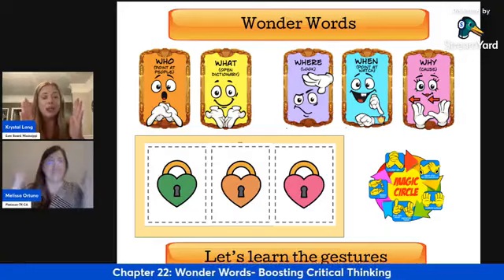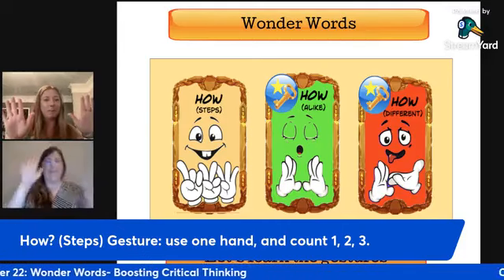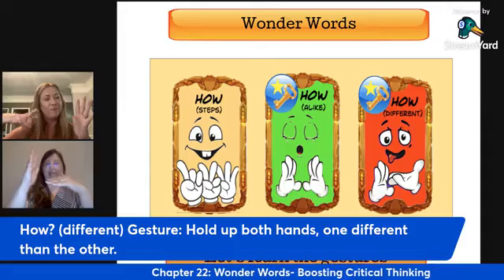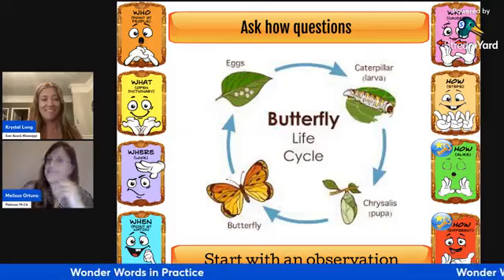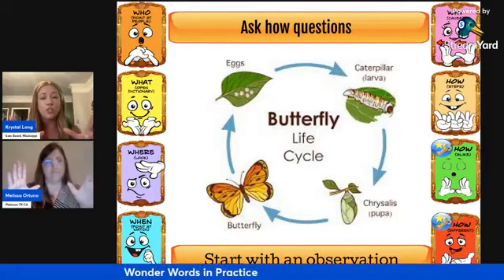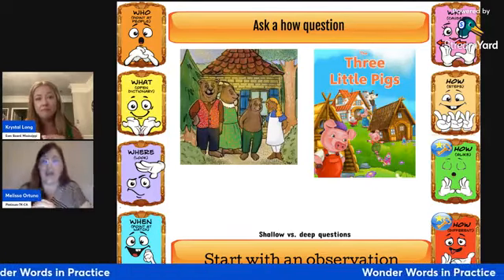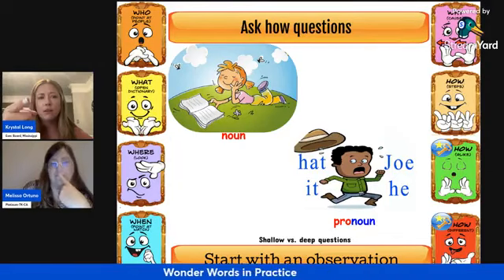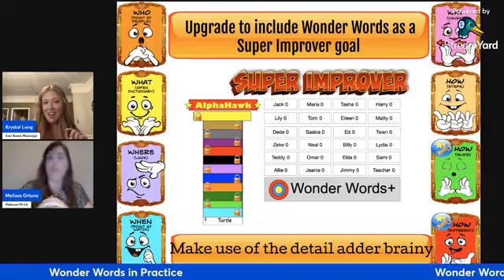Chapter 22 Wonder Words The 3 Hows? with Krystal Long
Final part of our three part series on Wonder Words. This third Wonder Words session will focus on the How? questions.